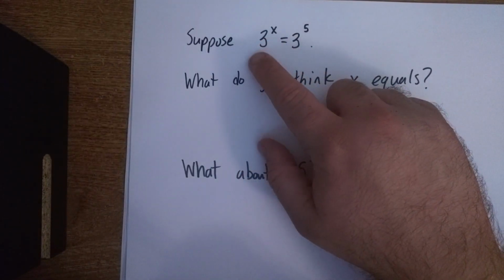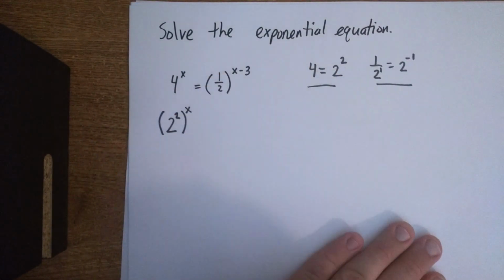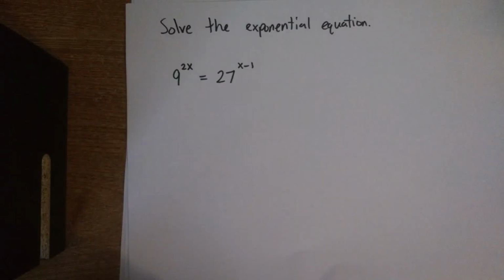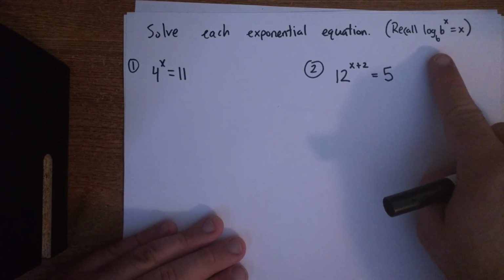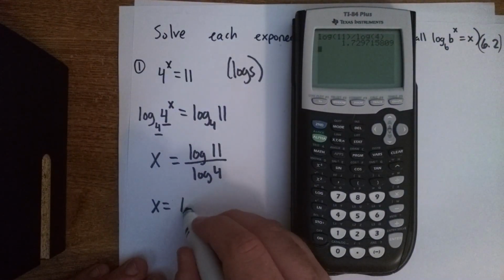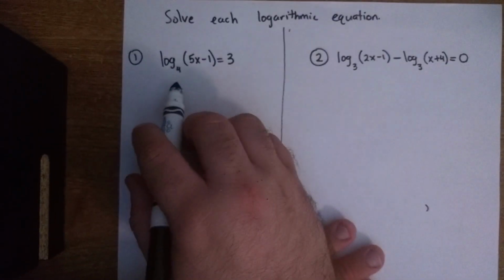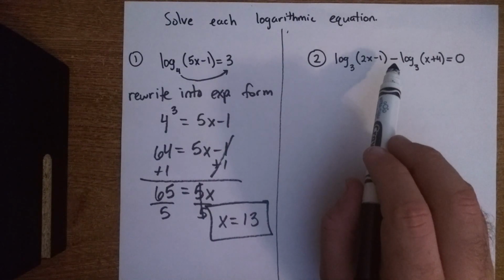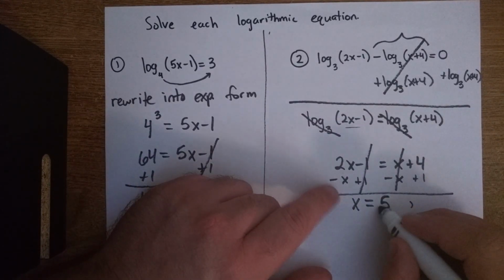6.4 Notes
Math. MATH. MATH!